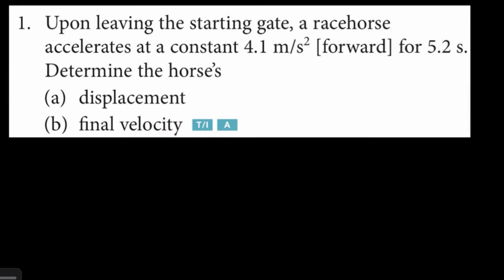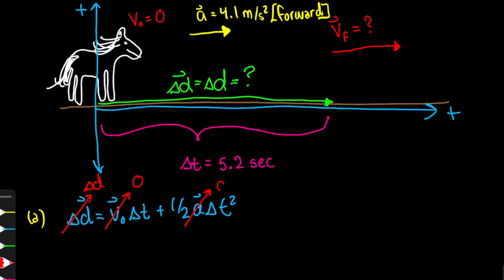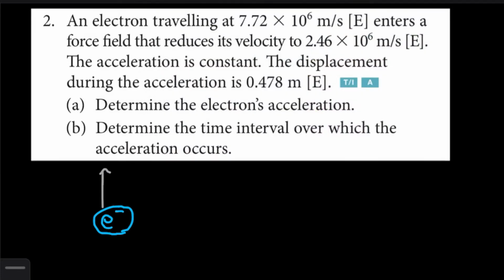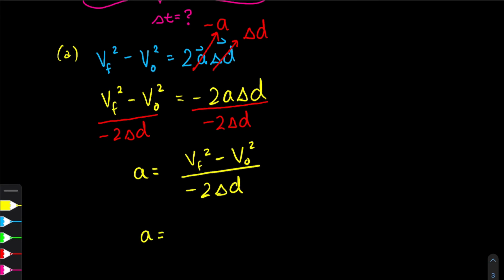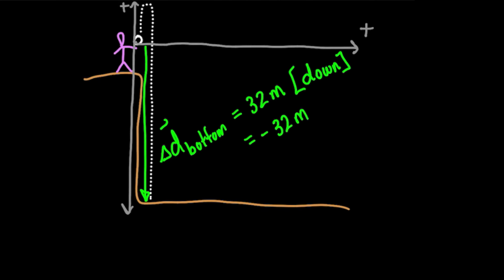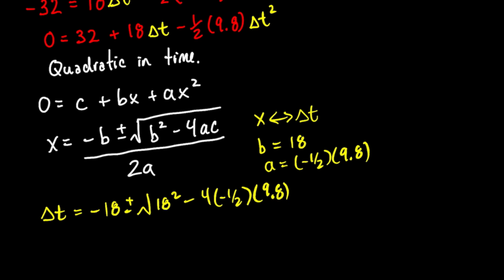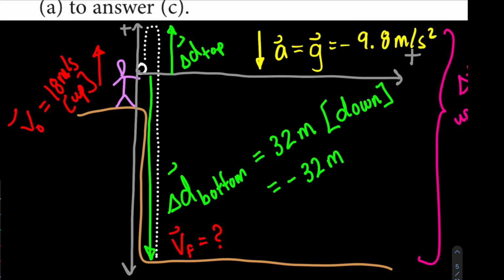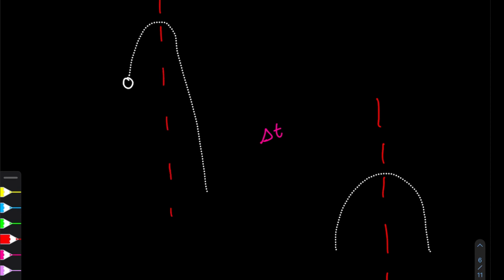1.2 Equations of Motion | SPH4U Kinematics Problems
Homework help for Nelson Physics 12 Chapter 1.2 Equations of Motion where we look at rectilinear problems also known as kinematics 1D examples.

You will be able to get the nelson physics 12 solutions to the following questions at a high school physics level with kinematics problems and solutions.

Motion in a Straight Line Example:
00:00 1. Upon leaving the starting gate, a racehorse accelerates at a constant 4.1 m/s^2 [forward] for 5.2 s. Determine the horse's
(a) displacement
(b) final velocity

07:44 2. An electron travelling at 7.72 x 10^6 m/s [E] enters a force field that reduces its velocity to 2.46 x 10^6 m/s [E]. The acceleration is constant. The displacement during the acceleration is 0.478 m [E].
(a) Determine the electron's acceleration.
(b) Determine the time interval over which the acceleration occurs.

Motion under gravity example:
15:32 6. You throw a ball straight up into the air at 18 m/s from a height of 32 m above the ground.
(a) Calculate the time the ball takes to hit the ground.
(b) Calculate the velocity of the ball when it hits the ground.
(d) Explain why you cannot use half the time for (a) to answer (c).

Fernando Morales